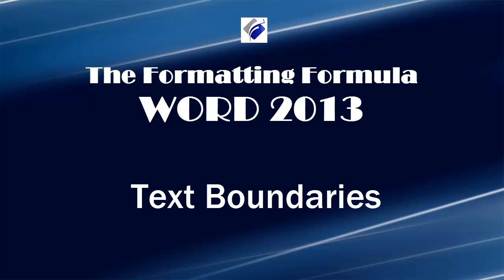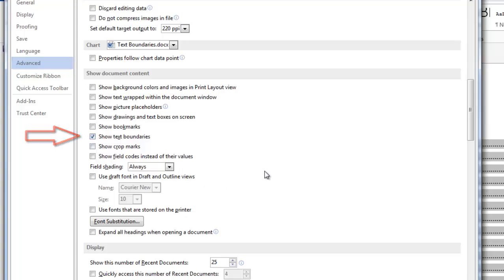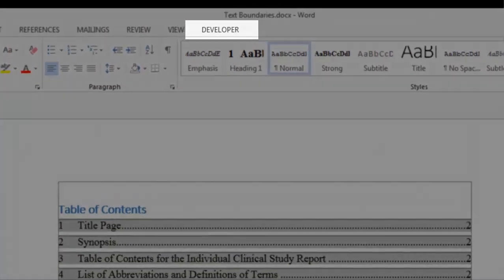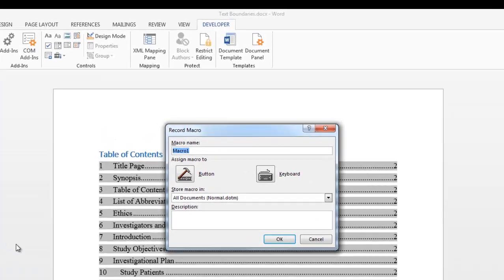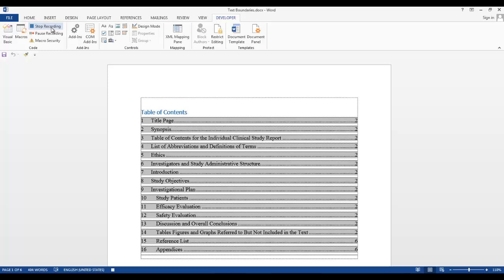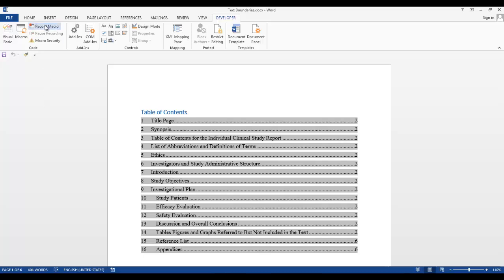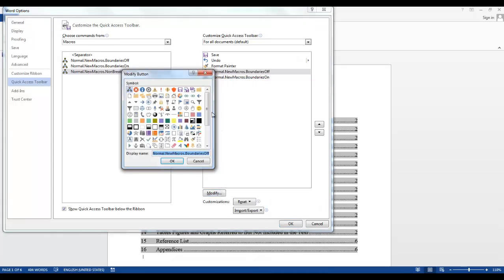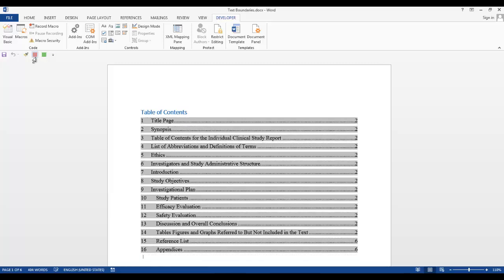Word 2013 Text Boundaries-Know how to fit your contents inside the margins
Know how to fit your text, tables, figures & graphs inside the margins of your document.